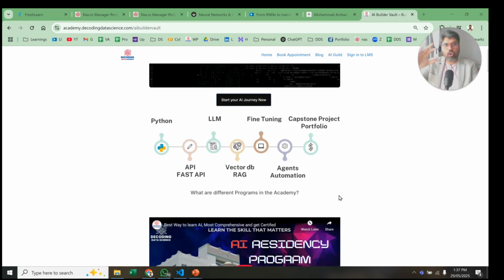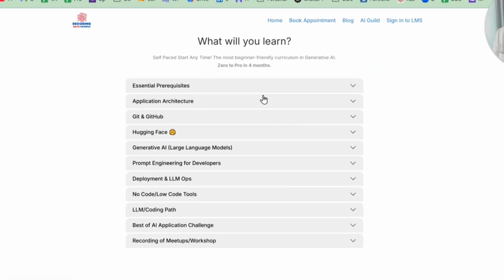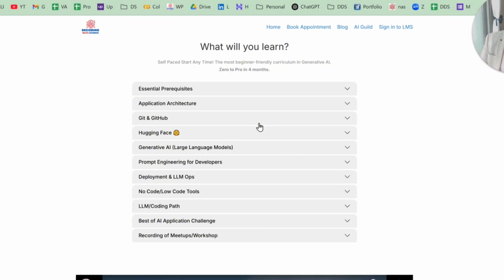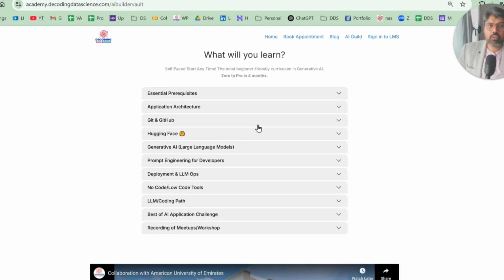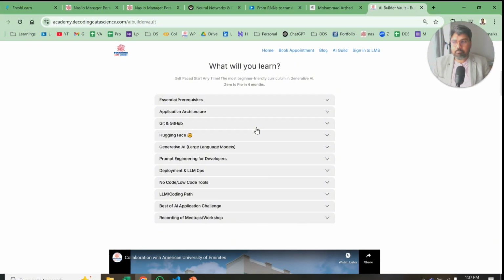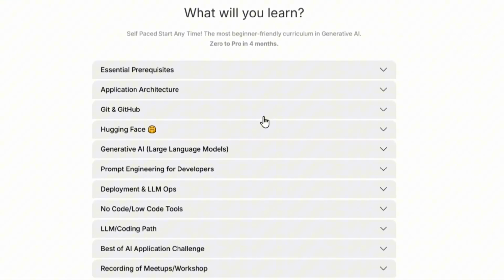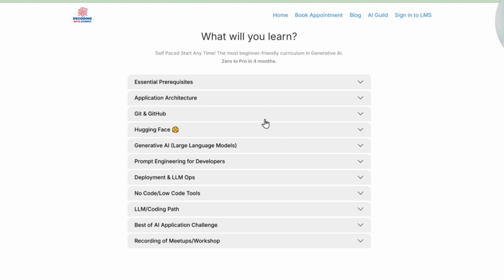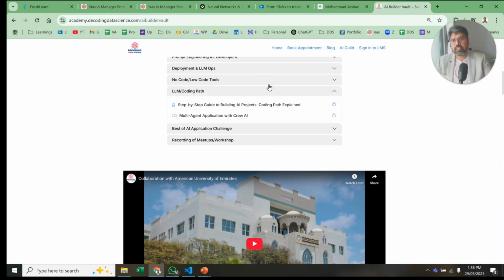Build Powerful AI Projects with LangChain, LangGraph & LLMs | AI Builder Vault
Welcome to AI Builder Vault – your ultimate guide to building powerful AI applications! 💥
In this video, you'll learn how to harness the power of LangChain, LangGraph, and LLMs (Large Language Models) to create intelligent, scalable, and dynamic AI projects. Whether you're a developer, data scientist, or AI enthusiast, this is your step-by-step roadmap to get started and go pro!

🔥 What You'll Learn:

How to use LangChain for chaining LLM-powered tools

Creating multi-agent workflows with LangGraph

Real-world applications powered by Large Language Models

Best practices for building end-to-end AI solutions